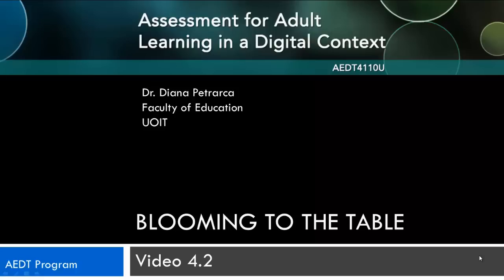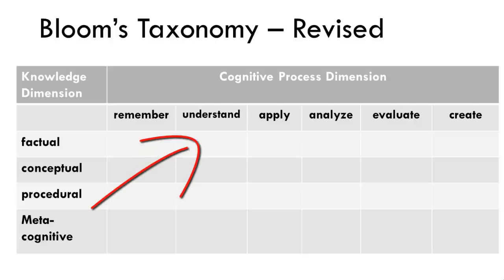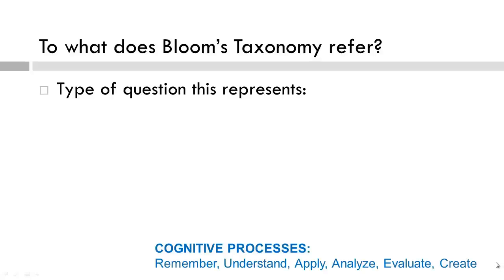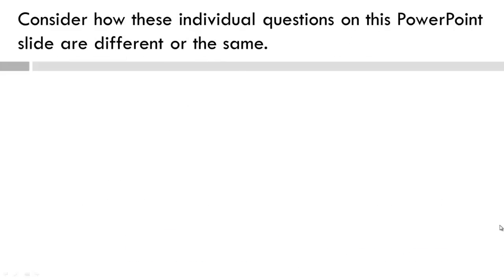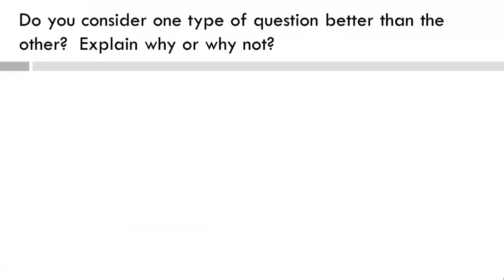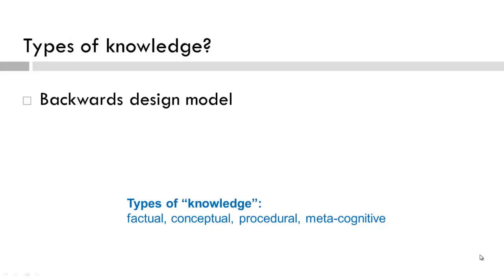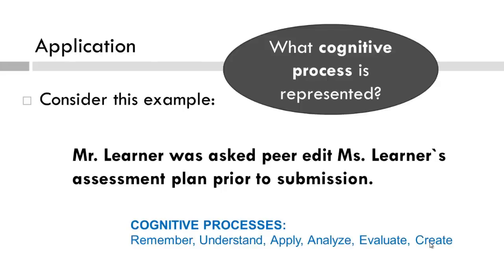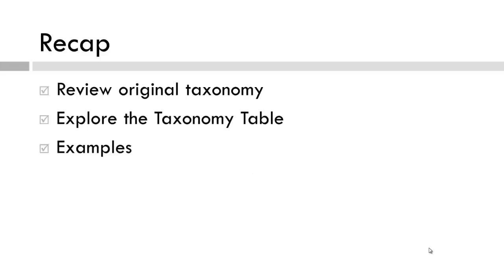AEDT4110 VidClip 4.2 Blooming to Table